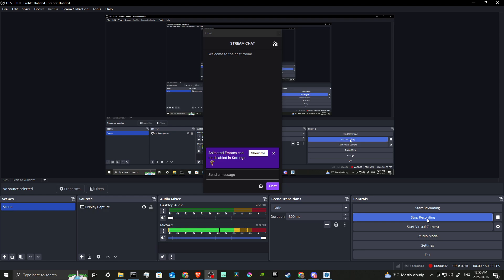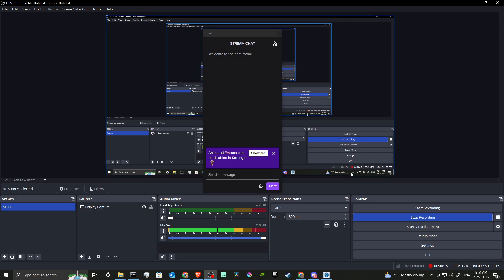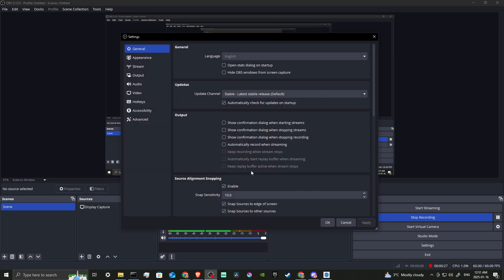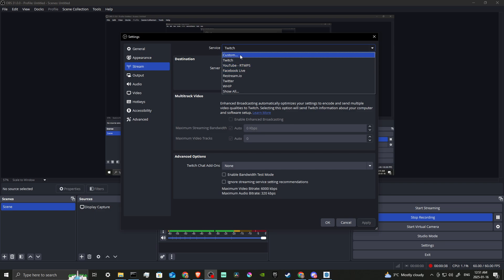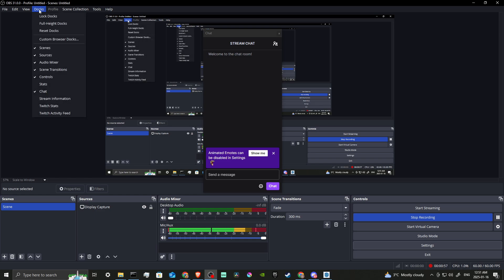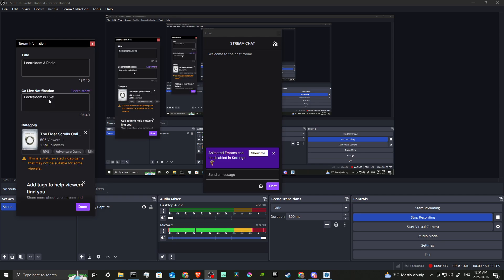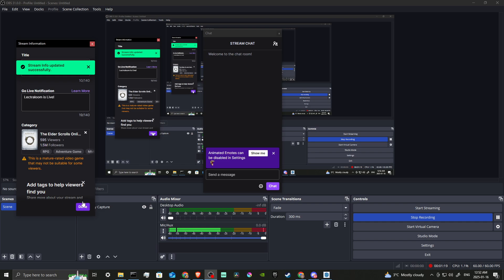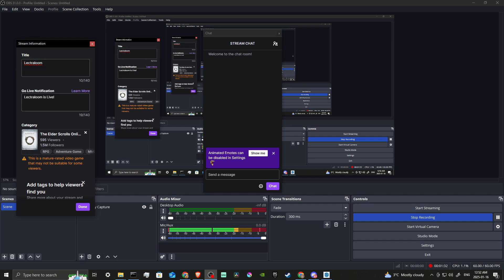How to Change Twitch Stream Title on OBS Studio - Updated (2025)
Find out how to quickly change your Twitch stream title directly in OBS Studio to keep your audience informed and engaged.